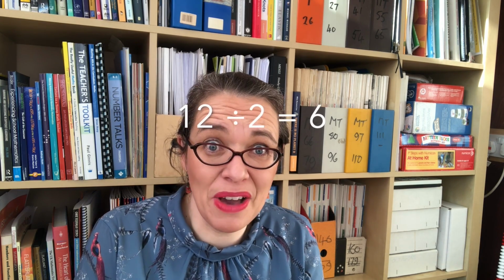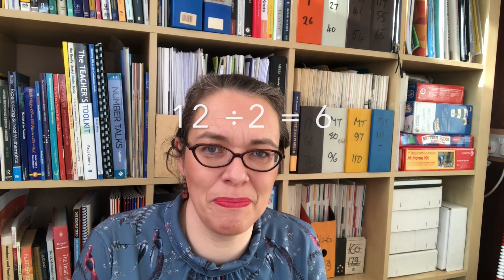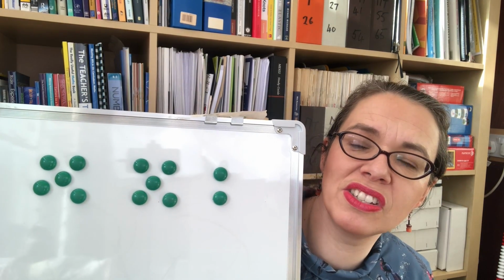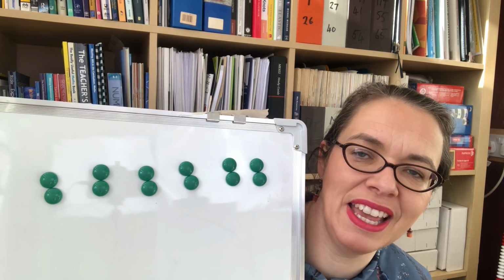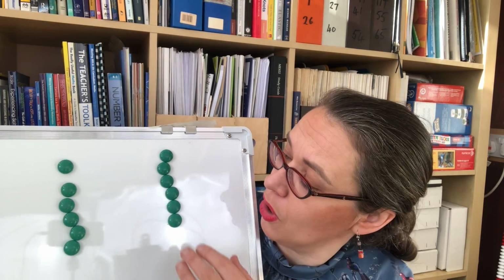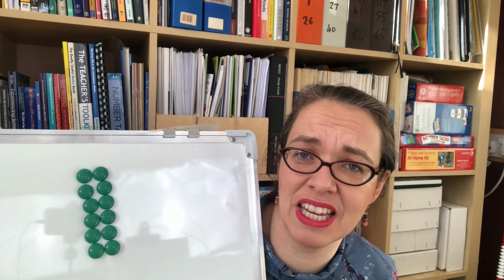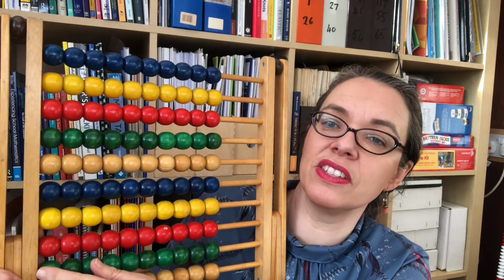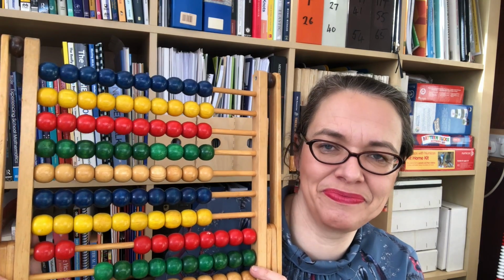Age 5 Video 8 Odds & Ends of Number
Number Words
Doubles to double 10
Multiplication (including introducing array)
Division (including introducing array)
Number programs and apps